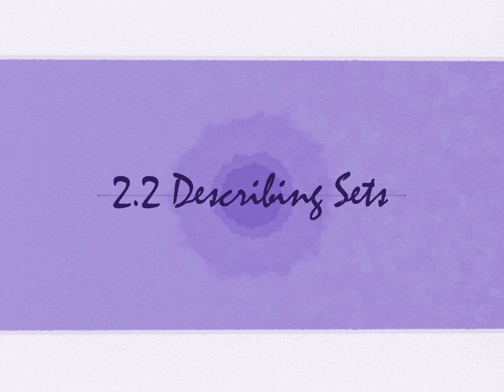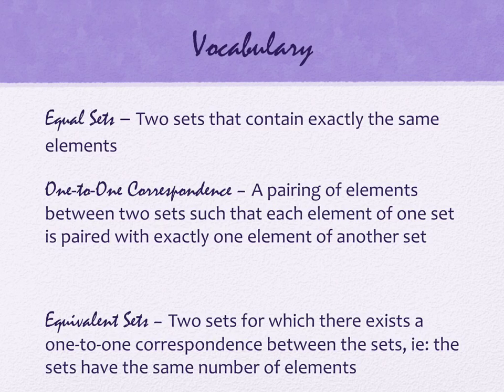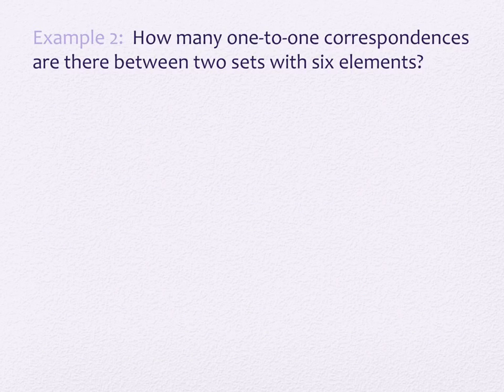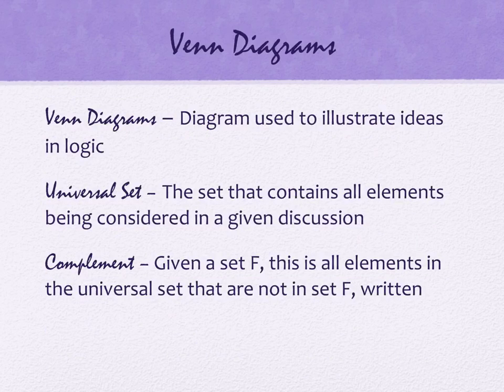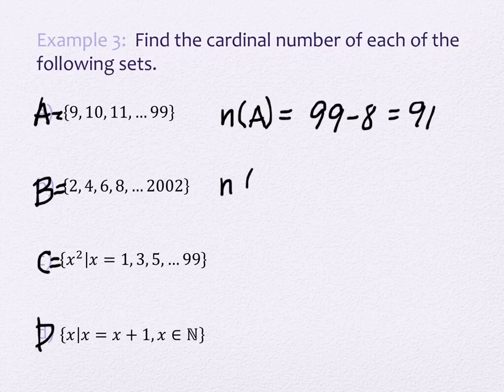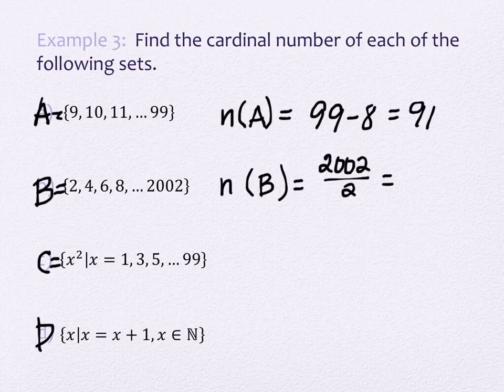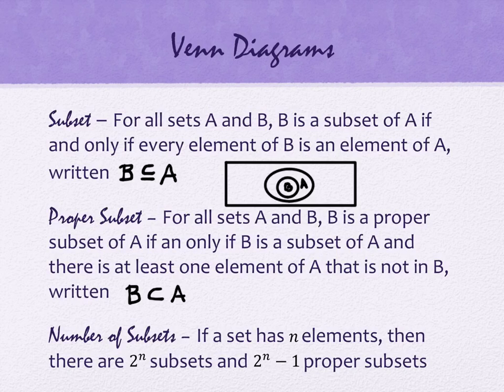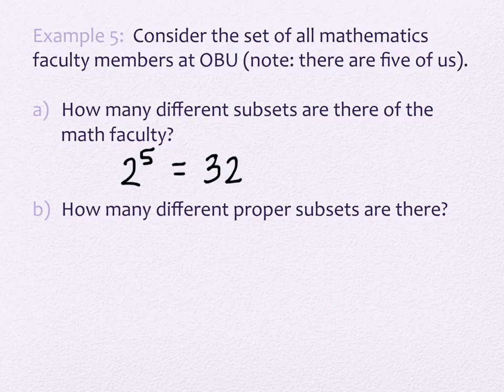2.2 Describing Sets (part 2)